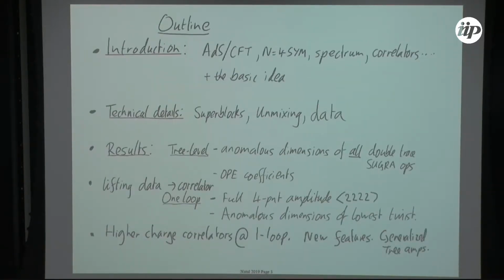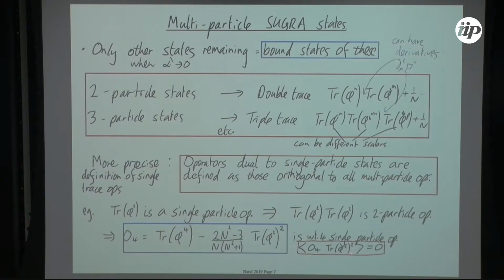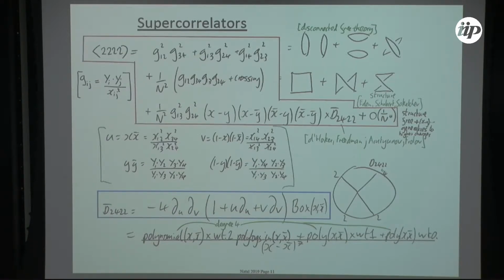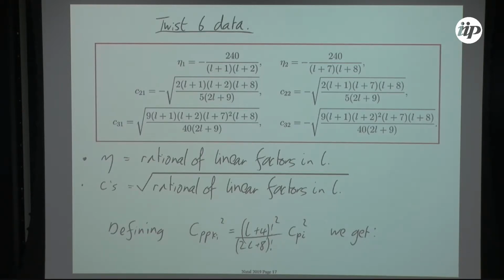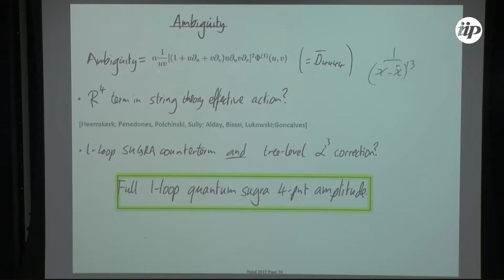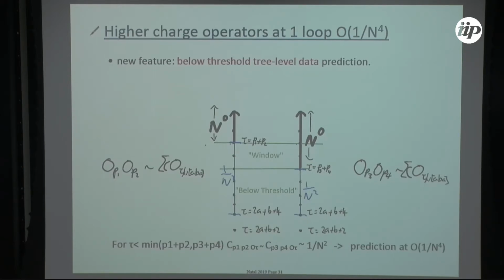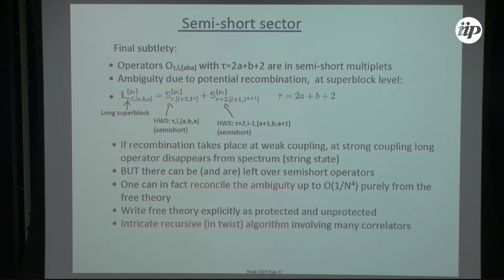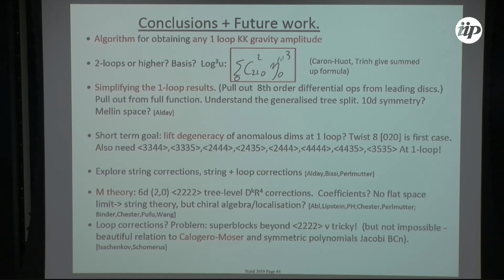Quantum Gravity from CFT - PAUL HESLOP